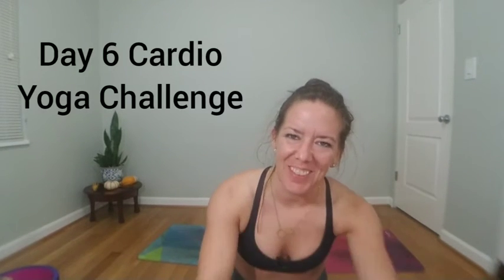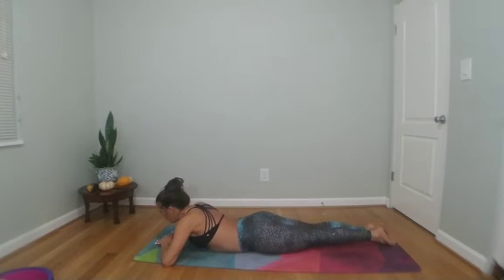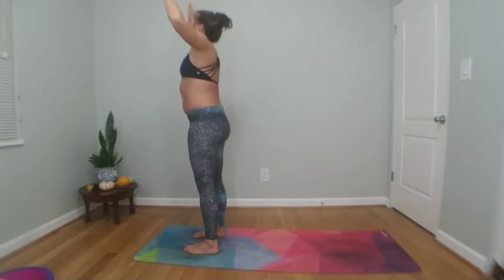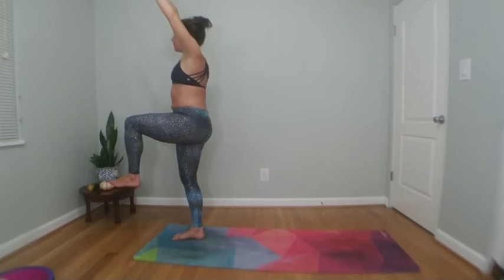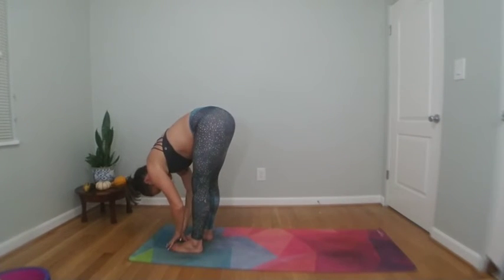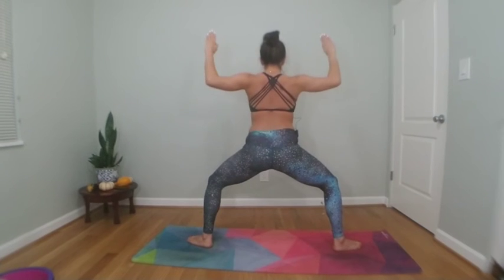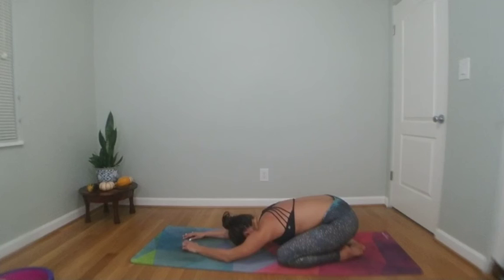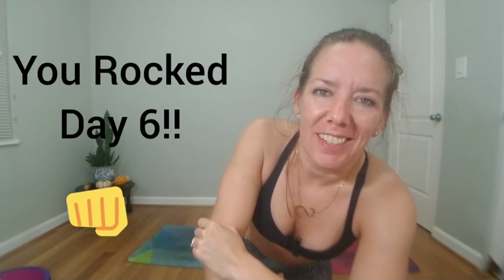Cardio Yoga Challenge Day 6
Friends be prepared with a fun playlist. I reccomend one from my spotify under Michelle Muzzin find playlist 🎵"June YP" and have fun working on extra back strengthening drills today! Rest when you need and join again.  You can get 20 minutes in,  it's quick,  fun and will get you ready to tackle chaturungas with more strength!

Be sure to hit play on Restore Day 6! You won't regret the extra fun stretches!